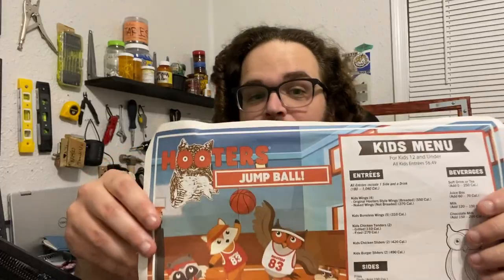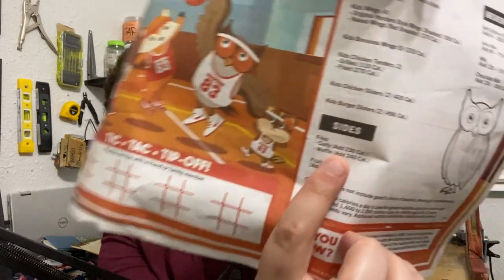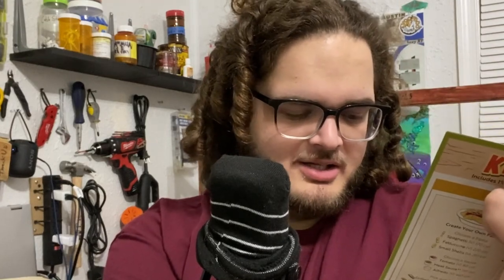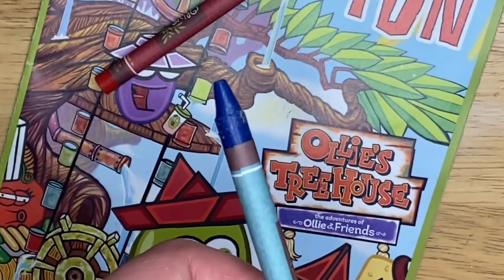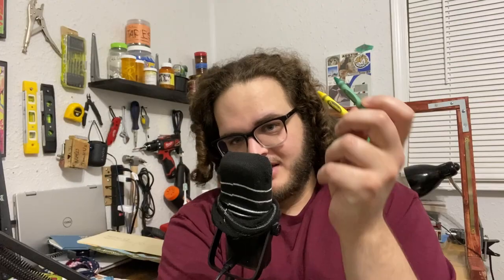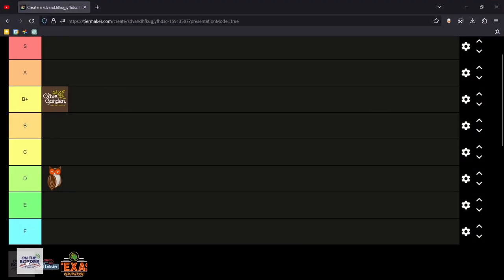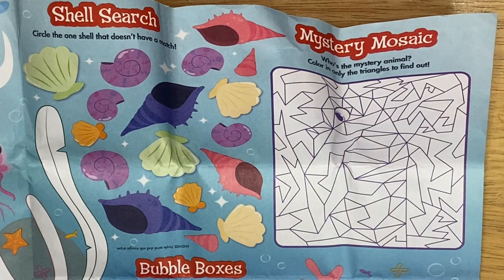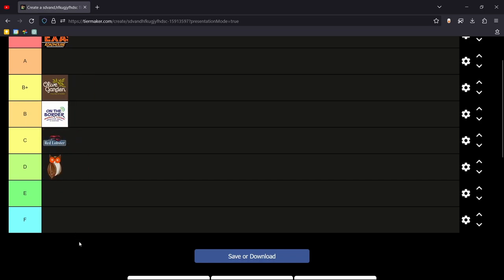Which Restaurant has the Best Coloring Book?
Which Restaurant Has the Best Coloring Book? Lets find out.
sub pls 🥺👉👈
New videos coming soon, stick around :)
Timestamps
0:00 Intromente
0:45 Hooters
7:14 Olive Garden
12:22 On The Border
16:40 Texas Roadhouse
21:03 Red Lobster
25:27 WAIT
26:00 Bye Bye :)
Hello my fellow goomba gaymers. I am back with a new vibeo for your eyeballs to enjoy. Today we will look at restaurant coloring books to see which is the best. Which one gives you the most dopamine? Which one is the prettiest? Which crayons taste the best? Let's find out. I hope you enjoy.

Credits
- DC Studios on Fiverr